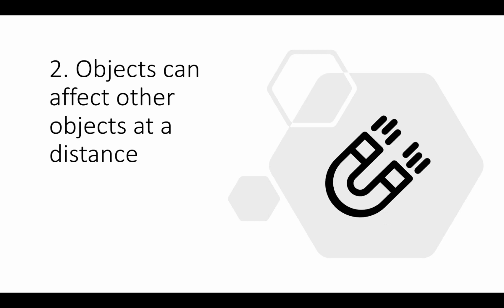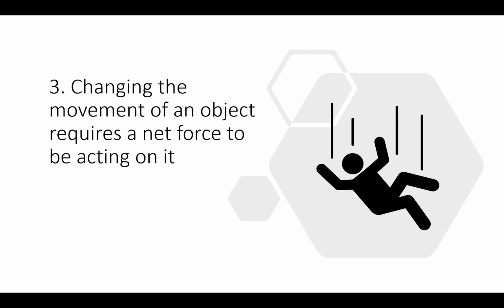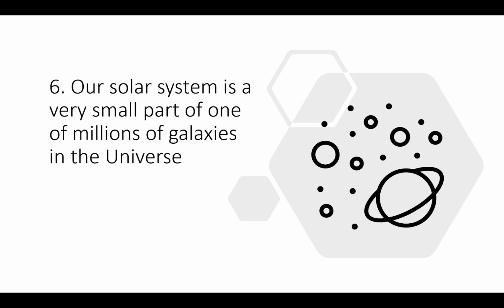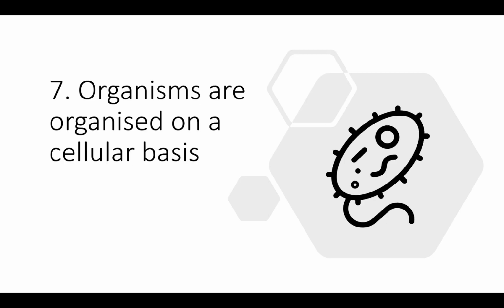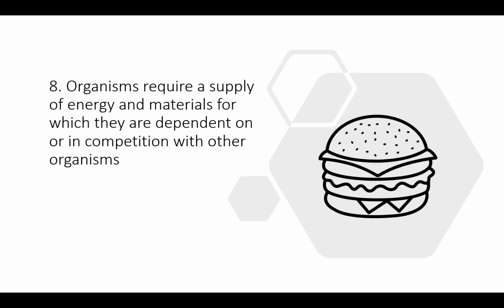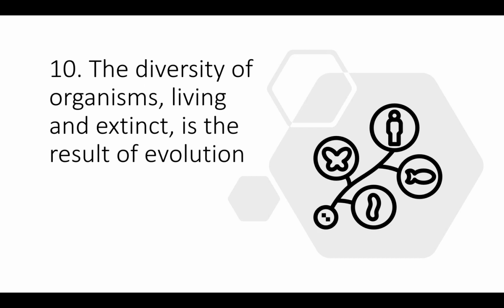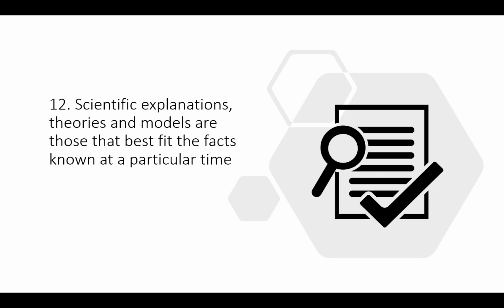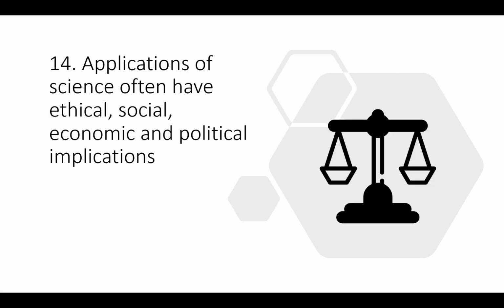What are The Big Ideas in Science Education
This video forms part of a longer course on teaching primary school science which you can access on Udemy.

What are the main concepts of science that you need to be able to teach in schools? What big ideas underpin all the other science we cover in schools? Two really useful documents by Wynne Harlen and a team of science educators attempted to put together a “top 10” list of science concepts that can be used to understand the scientific aspects of the world around us.

This video outlines the 10 big ideas of science, along with 4 more ideas “about” science.

Initial Teacher Education / ASE / Association for Science Education
Primary Science Teaching / Secondary Science Teaching